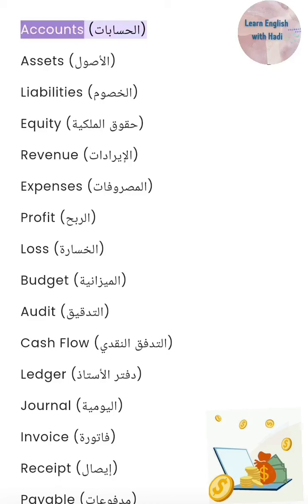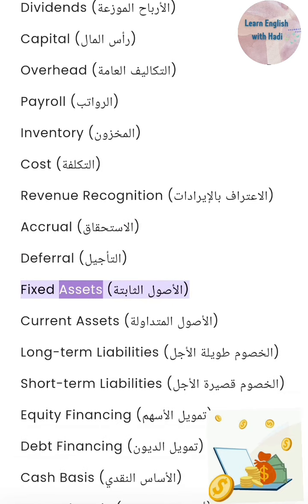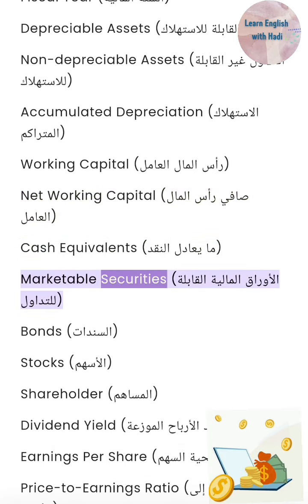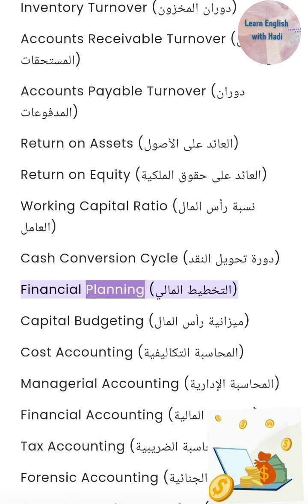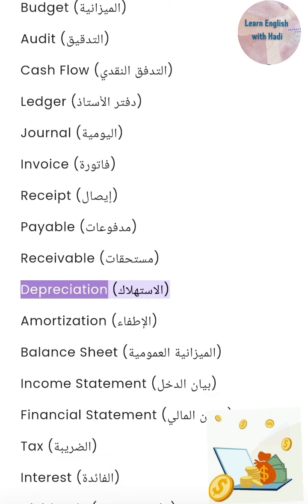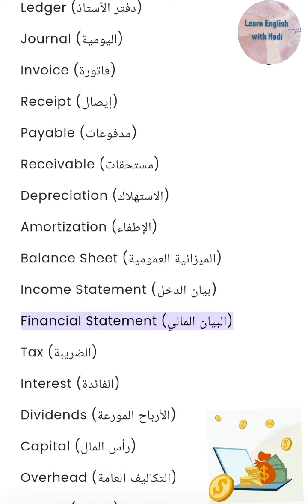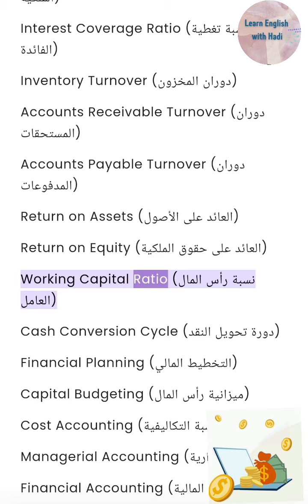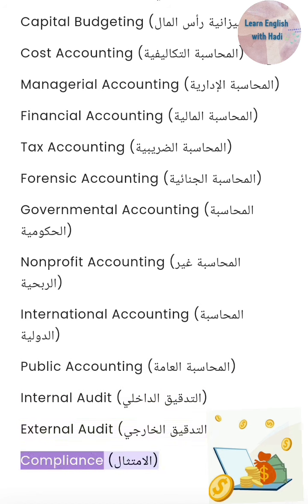100 كلمة محاسبية إنجليزية ستغير حياتك المهنية مع ترجمتها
learning | english learning | Listen and practice english
 language learning | listen and practice  english language learning | english listen and practice | practice your english
while sleeping , learn english conversation for beginners , basic english conversation practice , english sentence for daily use , daily use sentence , improve your pronunciation in english , talkenglish , englishspeak , american accent training , english practice everyday , english language academy , learn english with jessica , Learn English Accent games to learn english , is english the hardest language to team , english classes for adults near me ,  learning new words , english course online free , study english , learn english free , fluent english , english as a second language classes , learn english grammar , is english a hard language to learn , english as a second language classes he , english for beginners , usa learns english , english learning classes , nolalong online fron

تعلم اللغة الإنجليزية |  تعلم اللغة الإنجليزية |  الاستماع وممارسة اللغة الإنجليزية
  تعلم اللغة |  الاستماع وممارسة تعلم اللغة الإنجليزية |  الإنجليزية الاستماع والممارسة |  ممارسة اللغة الإنجليزية
  تحسين نطق اللغة الإنجليزية
 تعلم اللغة الإنجليزية ، والاستماع والممارسة ، وتعلم اللهجة الإنجليزية ، وممارسة التحدث باللغة الإنجليزية للمبتدئين ، وكيفية تعلم اللغة الإنجليزية في عام 2022 ، والقراءة والاستماع عبر الإنترنت ، والقراءة والاستماع باللغة الإنجليزية ، والقصة الإنجليزية للاستماع مع الترجمة ، وممارسة القراءة ، والاستماع والتكرار ، والقراءة  الممارسة ، ممارسة الاستماع للغة الإنجليزية المستوى 1 ، ممارسة الاستماع باللغة الإنجليزية للمبتدئين ، دورة التحدث باللغة الإنجليزية ، المحادثة باللغة الإنجليزية ، درس اللغة الإنجليزية البطيء والسهل ، الاستماع والتحدث باللغة الإنجليزية مثل مواطن أصلي ، تعلم اللغة الإنجليزية أثناء النوم ، تعلم المحادثة باللغة الإنجليزية
 أثناء النوم ، تعلم المحادثة باللغة الإنجليزية للمبتدئين ، ممارسة المحادثة الأساسية باللغة الإنجليزية ، الجملة الإنجليزية للاستخدام اليومي ، جملة الاستخدام اليومي ، تحسين نطقك باللغة الإنجليزية